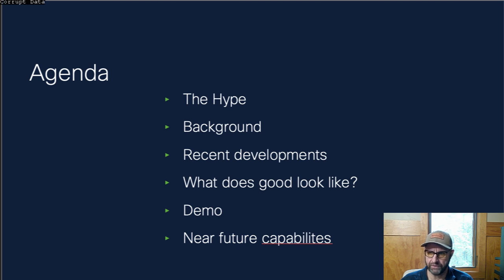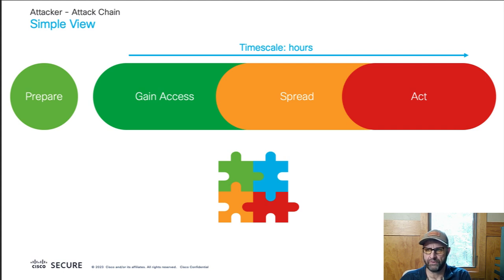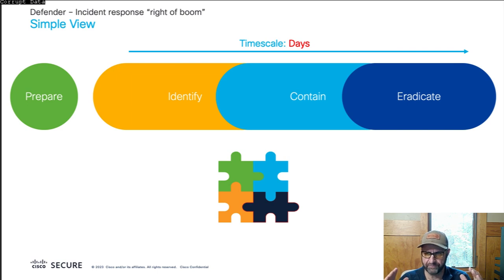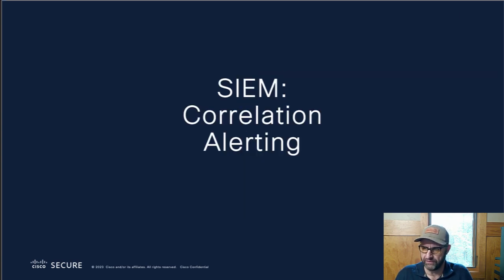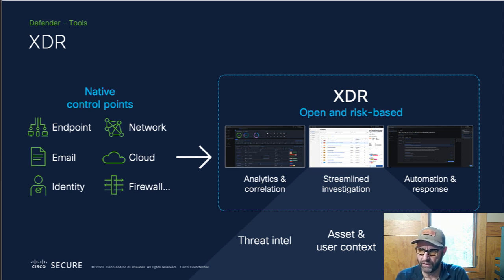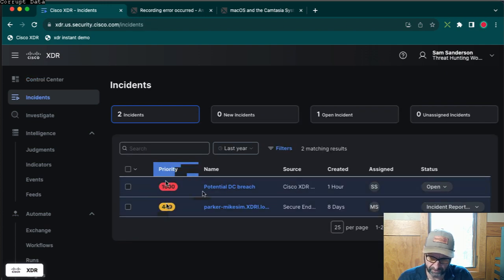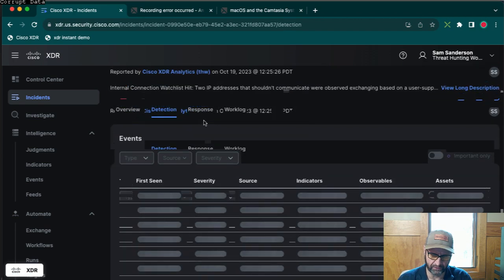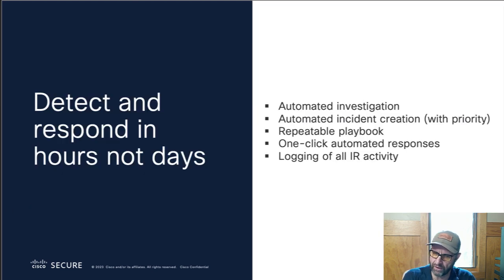XDR in 20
Extended Detection and Response (XDR) explained and demonstrated in under 20 minutes

Table of Contents:

00:29 - Hype
01:33 - Attack
03:32 - Defend
05:57 - Why Response is slow
06:48 - Taming Tool Sprawl
09:29 - XDR description
11:39 - One page explainer
12:09 - Demo
17:06 - Summary
17:25 - Near Future